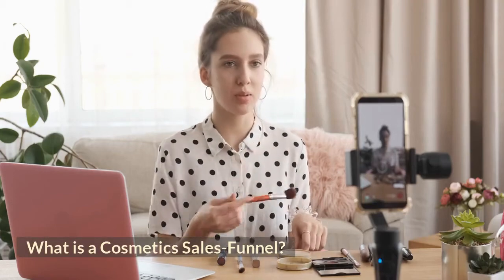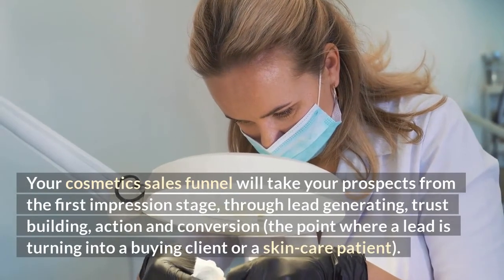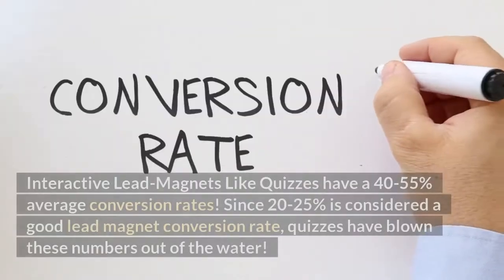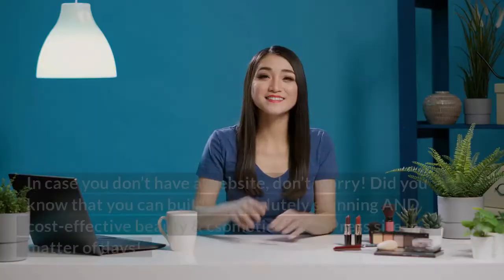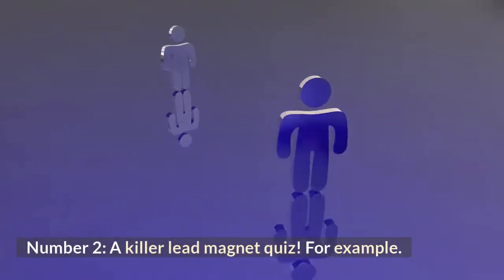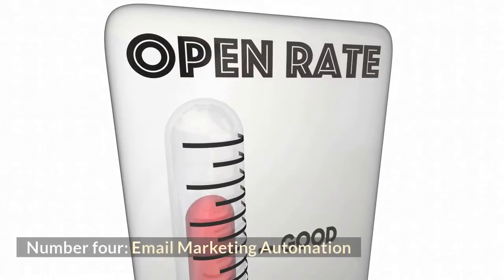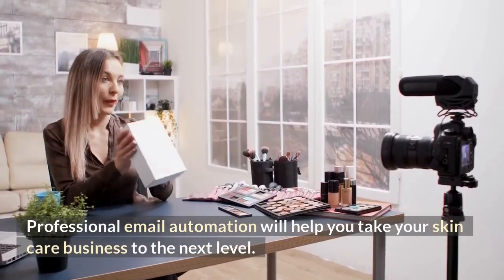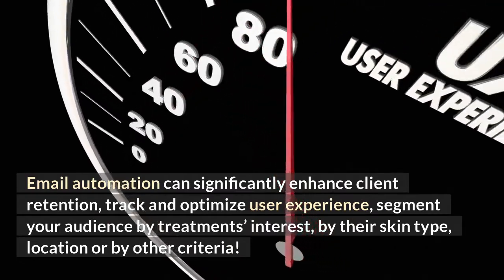This Beauty Business Sales-Funnel will DOUBLE your sales!!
💰💰💰 LEARN HOW TO BUILD A KILLING SALES FUNNEL FOR YOUR BEAUTY BUSINESS!

Looking for marketing ideas for your beauty business? Running a spa? Selling skin care or cosmetics?
In this tutorial we teach you exactly how to create an automatic sales and marketing funnel that drives sales!! 💰💰💰

LEARN HOW TO:
- Generate traffic on Google Ads and Facebook Ads
- Capture leads
- Create quizzes
- Automate emails
- Build landing pages
- Retarget ads
- Automate sales!